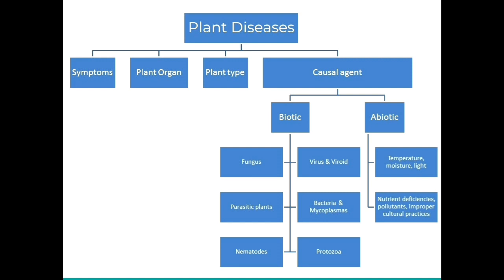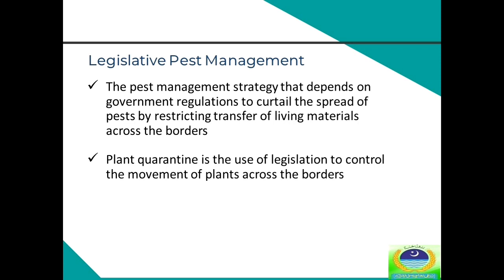Introductory Crop Protection (Part 2) - Diseases & Insect Pests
This video is part of the courses Agron-302 and Agron-506 being taught in BSc (Hons.) Agriculture at the University of Agriculture, Faisalabad.